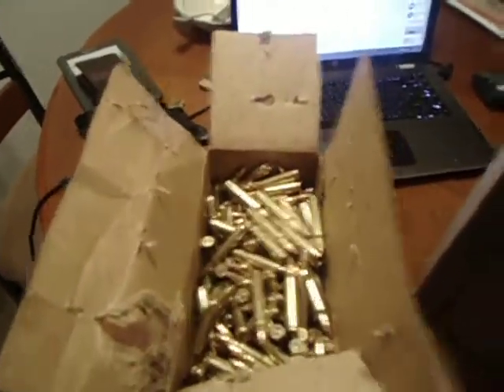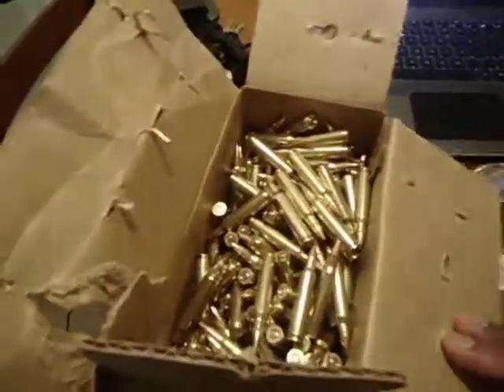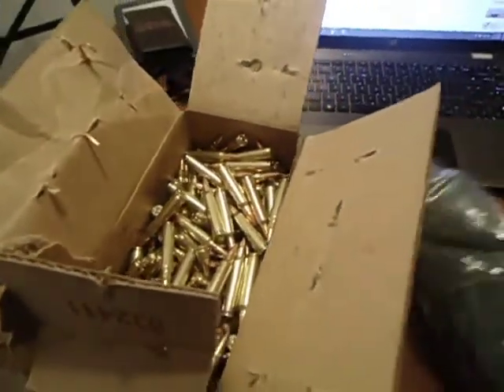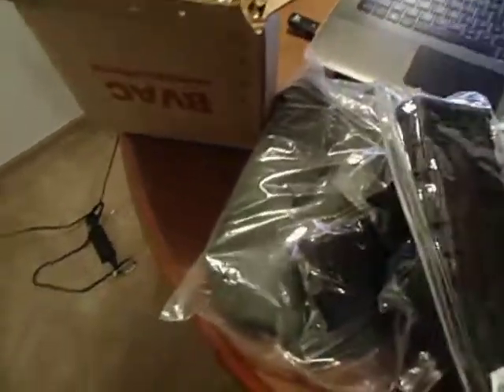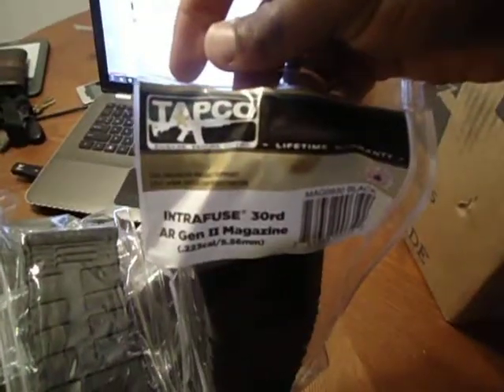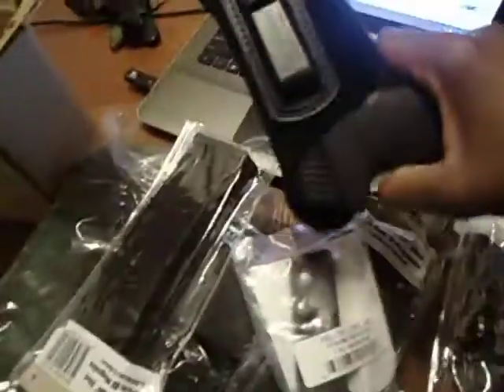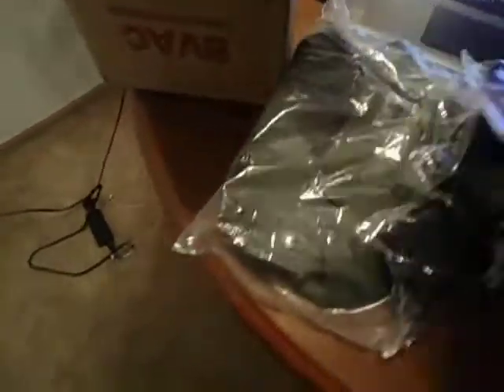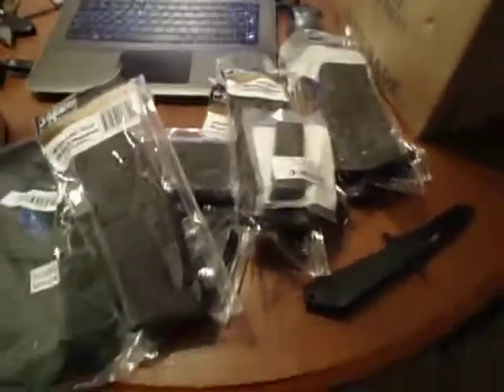Mail Call: Ammo and Mags 5-28-2011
Ordered my Stag Ar-15 two days ago. On the same day I ordered some stuff for it.
In the mail i got 500 rounds of .223ammo,  magazine holder the Holds 6 magazines. 6 tapco magazines and a spare magazine for my Kel Tec PF9